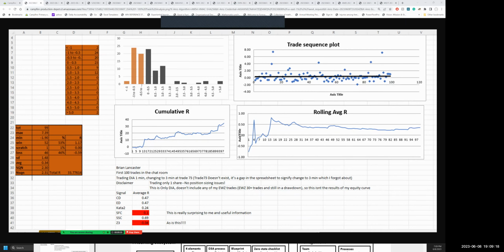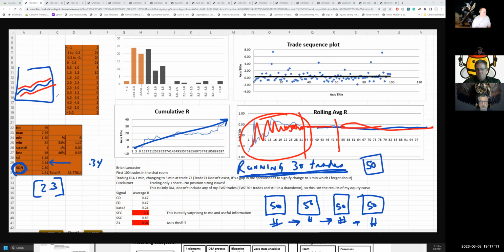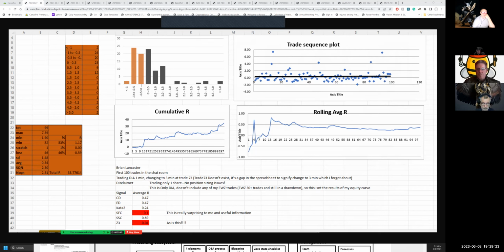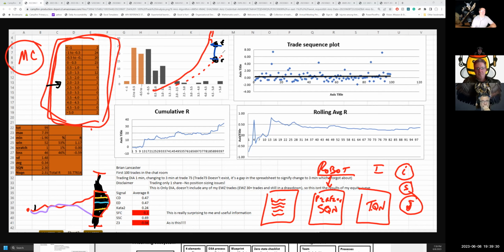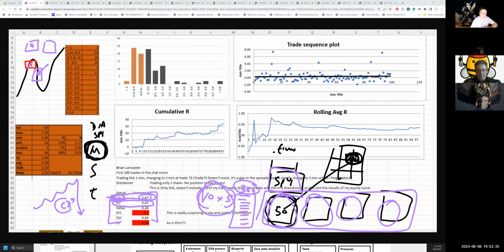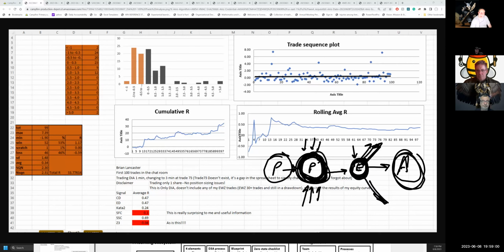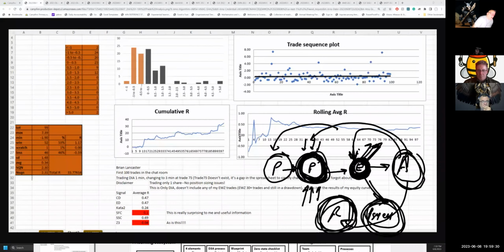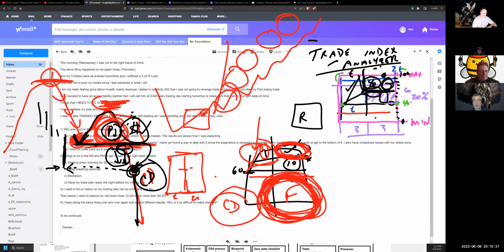20230608, FQA20230608, Ken Long Daily Trading Plan from Tortoisecapital.net